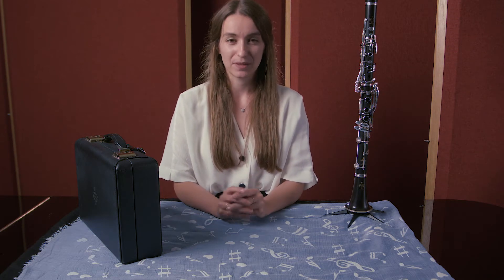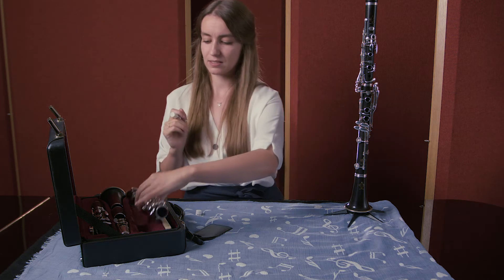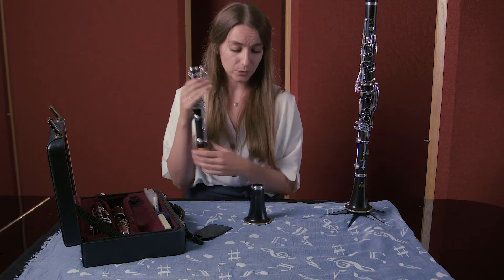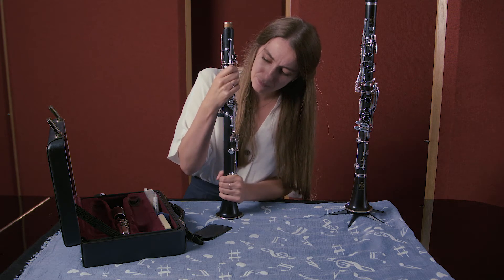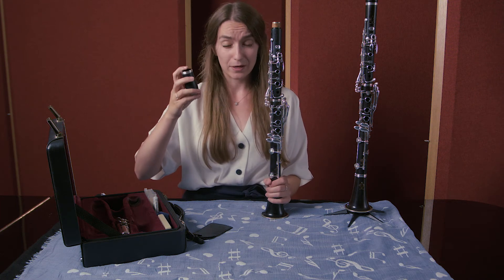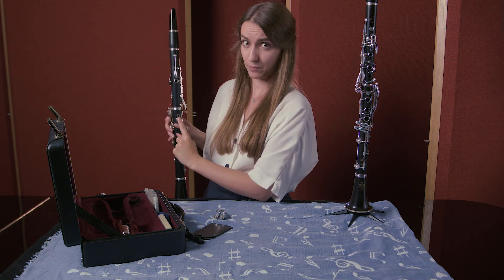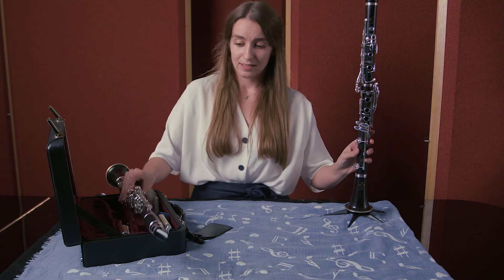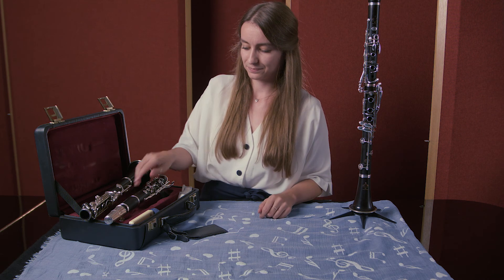How to Put Your Clarinet Together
H A P P Y  P R A C T I S I N G  E V E R Y O N E  !

So, You Want to Play The... Clarinet – Book One

The piece being played in the background is called Por Una Cabeza, it is an Argentinian Tango written by Carlos Gardel and Alfredo Le Pera.

So, You Want to Play The… Clarinet – Book One, is a beginner clarinet book written by LaylaAllenWoodwind. It is a system designed for individual and small group learning that takes the student from a complete beginner to a rounded grade 1 standard musician. This book teaches sight reading, aural skills, improvisation and it includes duets, piano accompaniments, learning music by ear, Christmas music and pop songs.